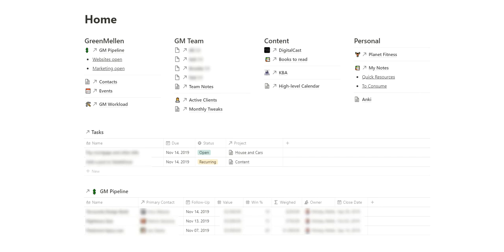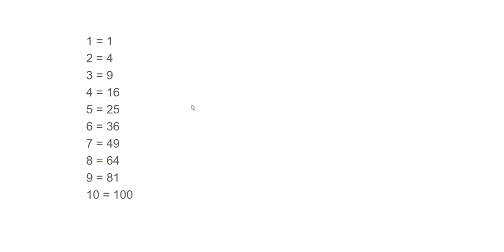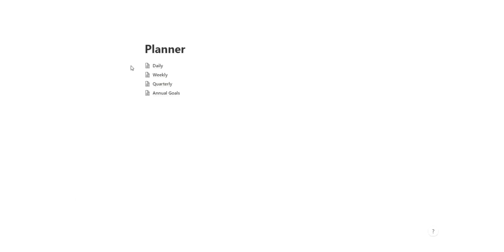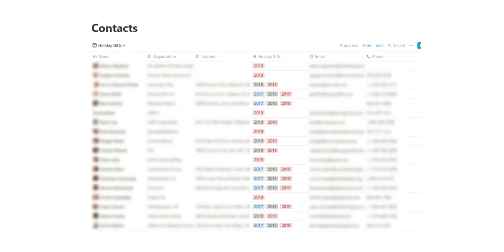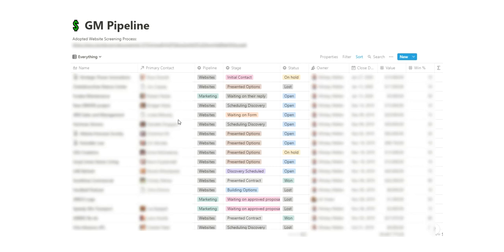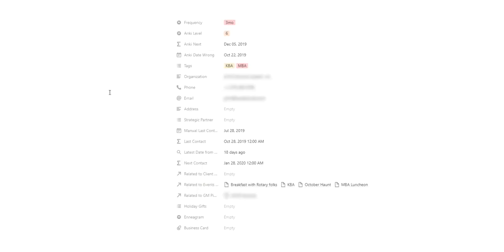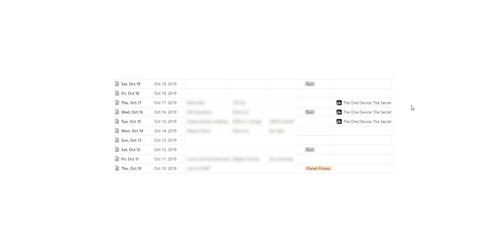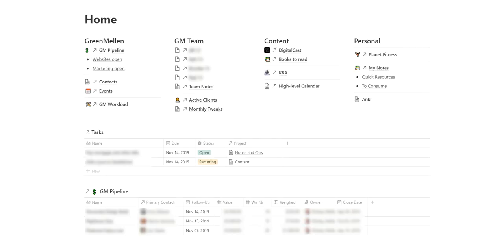Don't keep your Notion data in silos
Notion is an amazing place to store information from various areas of your personal and professional life. However, as you add more info to Notion, try not to keep everything in separate silos. If you can connect your pages and databases together in clever ways, it can make everything so much more useful.

In this video, I'll show you some of my databases and how I've connected them to one another to make them all more useful.